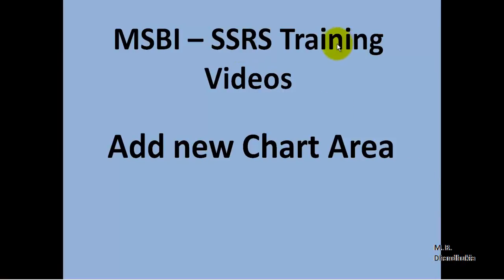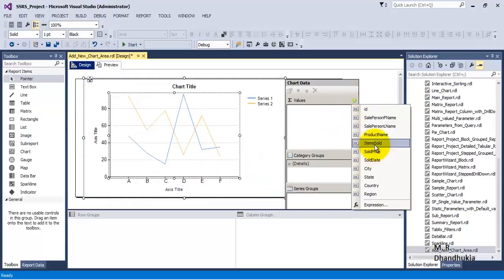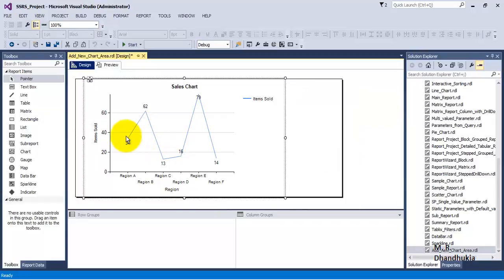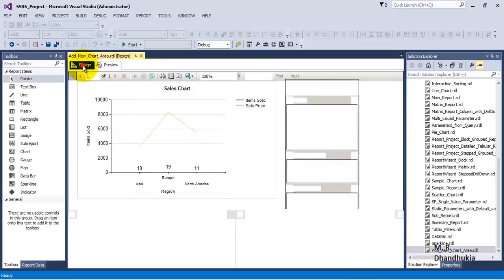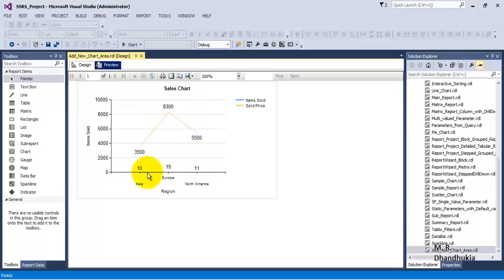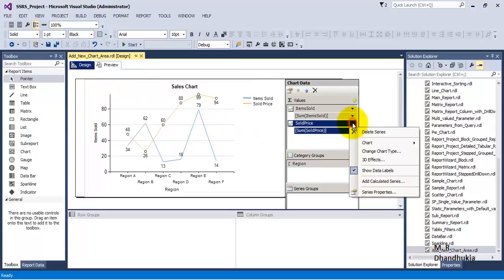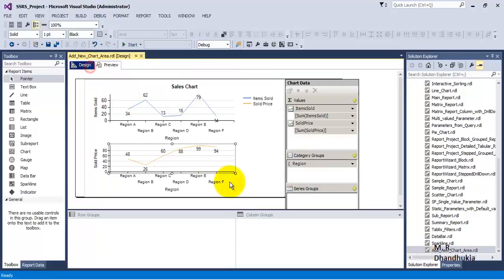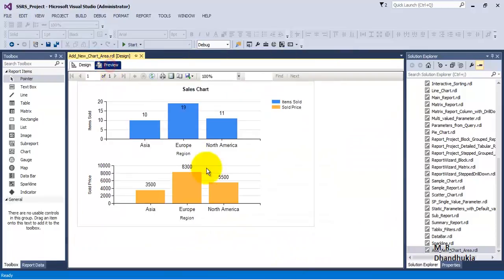MSBI - SSRS - Add new Chart Area